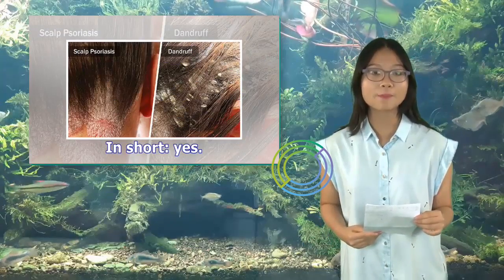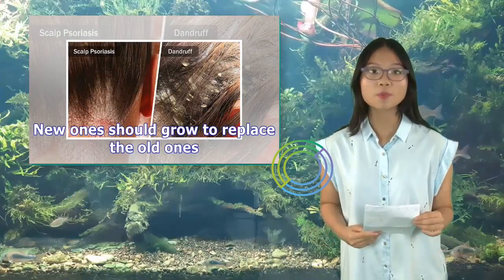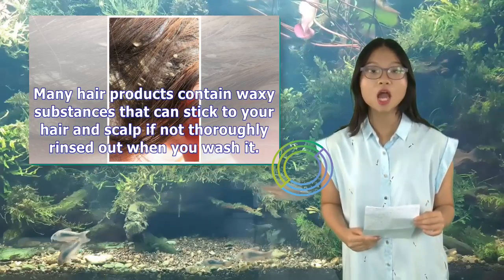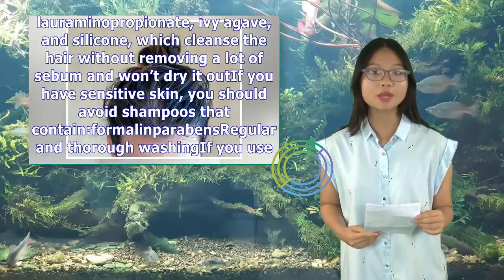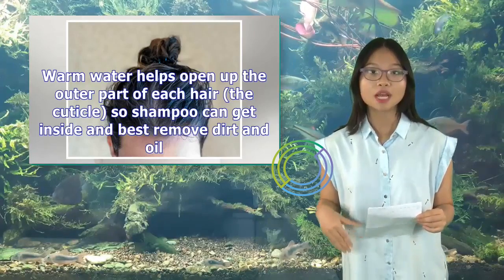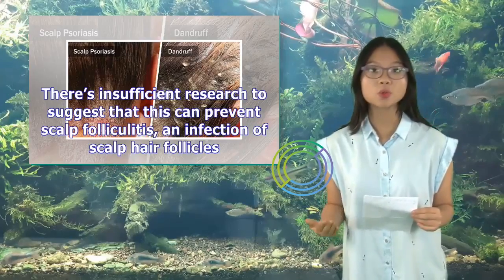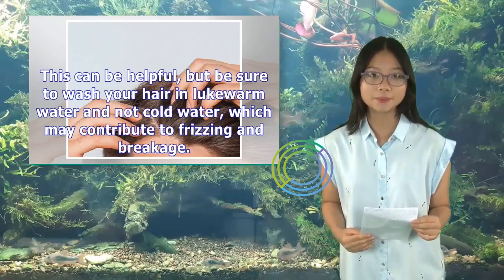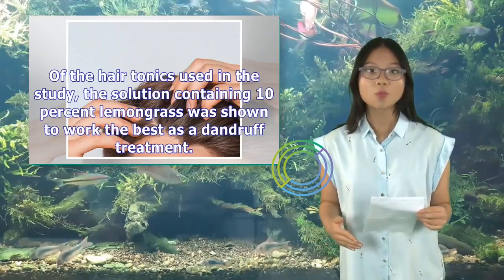What Causes Scalp Buildup and How Can I Treat It? | Tita TV